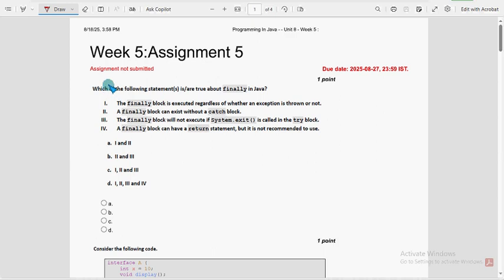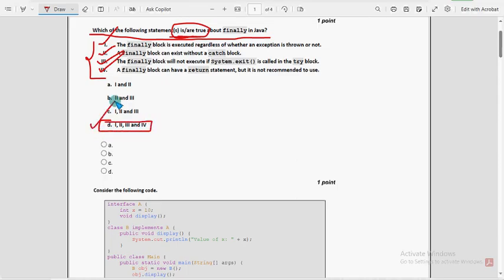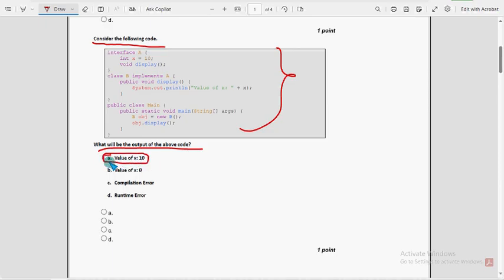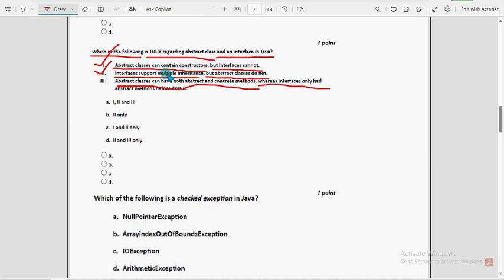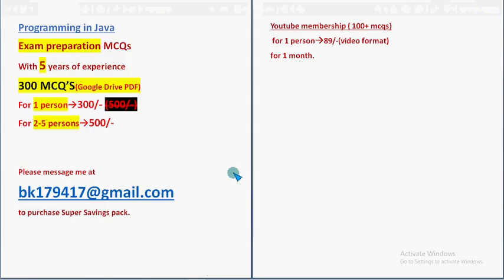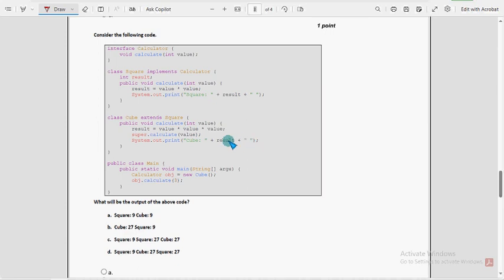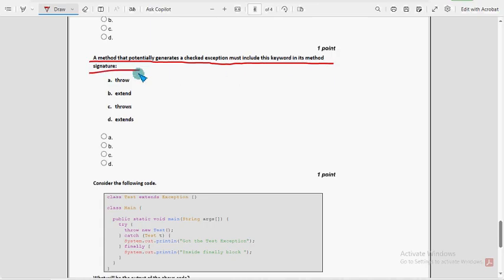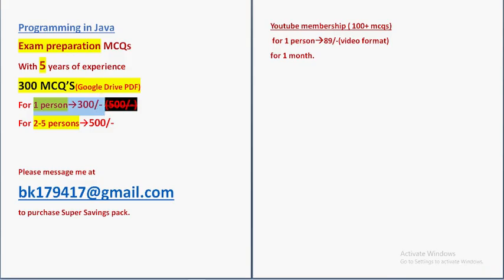NPTEL Programming in Java Week 5 Assignment Answers 2025 | Quiz Solution | July–Oct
📘 NPTEL Programming in Java Week 5 Assignment Answers – July to October 2025

This video provides complete quiz solutions for Week 5 of the NPTEL course "Programming in Java" offered on SWAYAM. Each answer is explained clearly for better understanding and accuracy.

300 MCQS
 1)  300/-(access for 1 member)
 2)  500/-(access for 2-5 members)